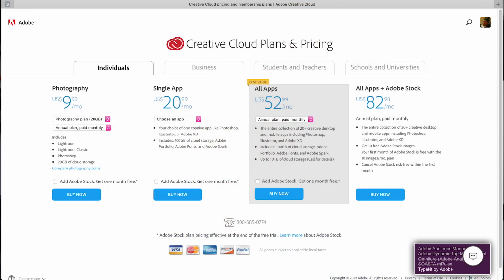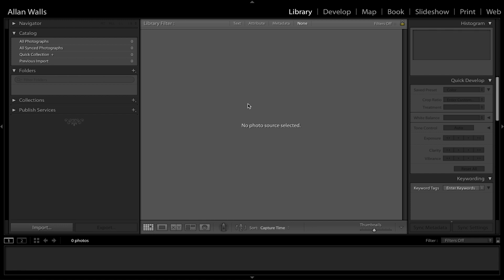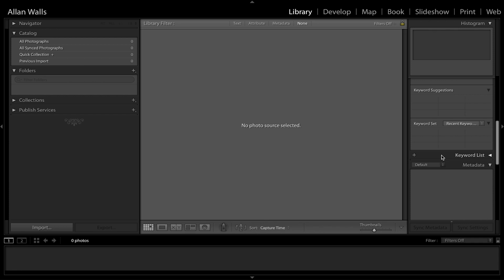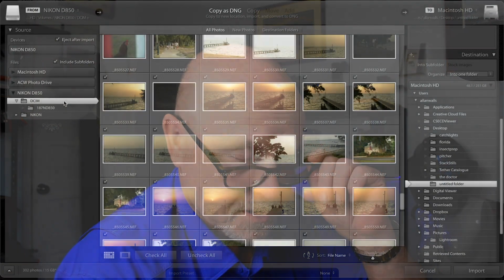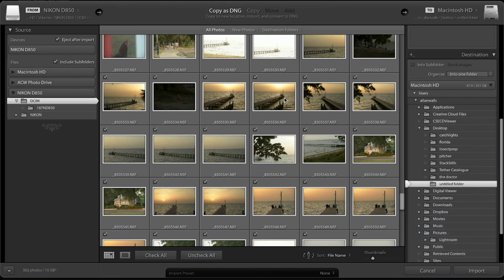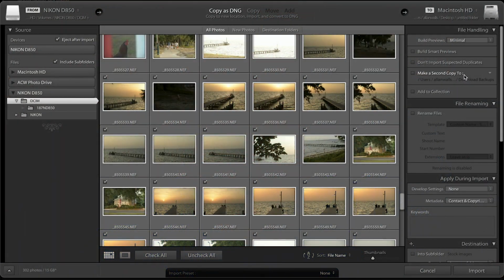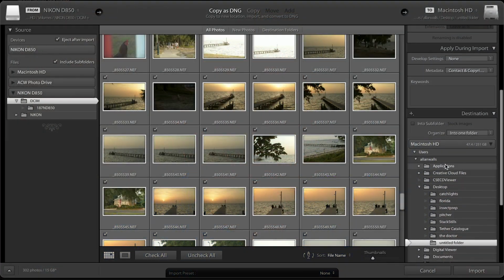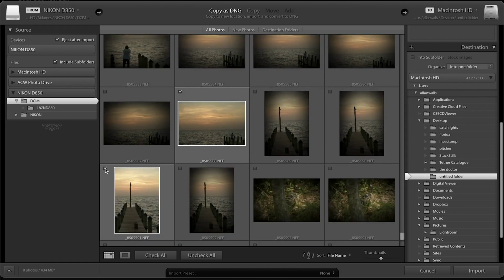Lightroom and the bare essentials of photo editing - Part 1 - getting started & importing images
The first of ten video tutorials designed for newcomers to photo editing. Not quite "baby steps", but close. In this episode we talk about the difference between RAW files and JPEG photos, show you around the Library module and Import Dialogue in Adobe Lightroom, give step by step instructions for importing your first batch of images. We try to keep it simple while also making sure you have enough of a foundation to build on with the next nine episodes. Learn how to edit your pictures - no experience required!